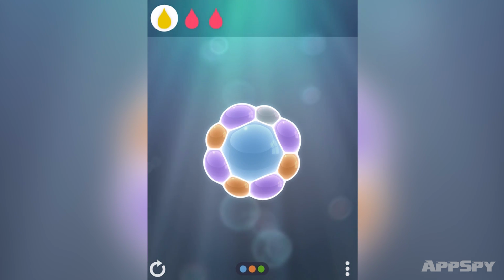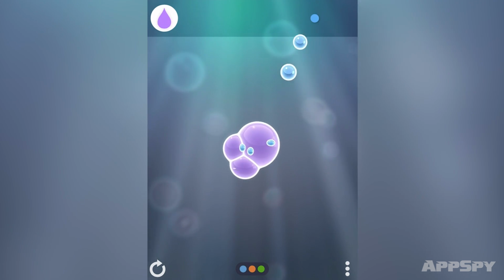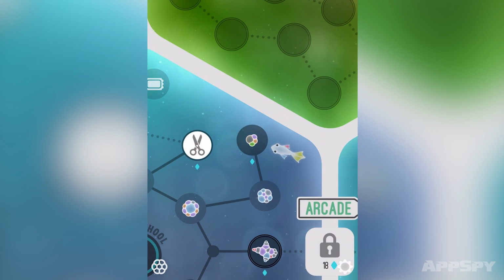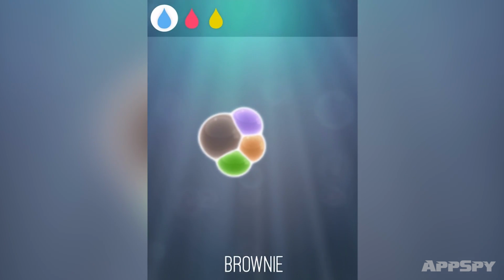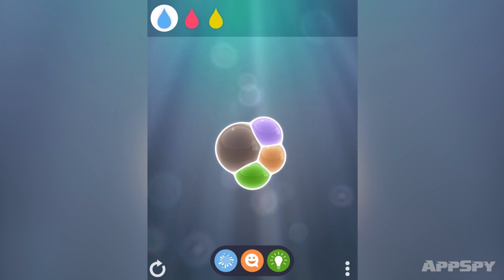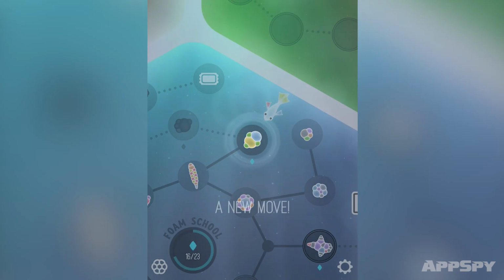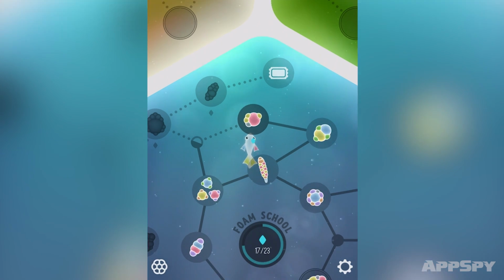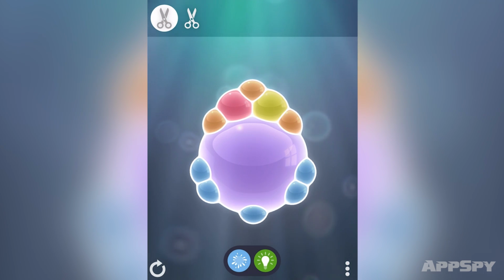TINY BUBBLES | Hands-On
This aquatic water puzzler brings an elastic new twist to the colour elimination genre. Tiny Bubbles has you injecting colour into underwater air pockets to match and pop bubbles till there's nothing left. But there a rogue bubble-blowing fish out there who has other ideas...